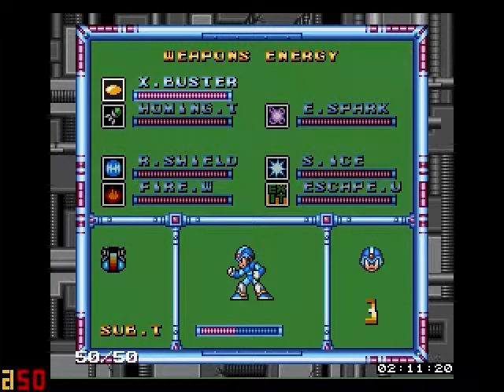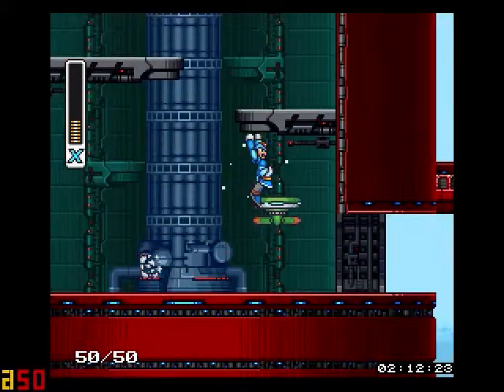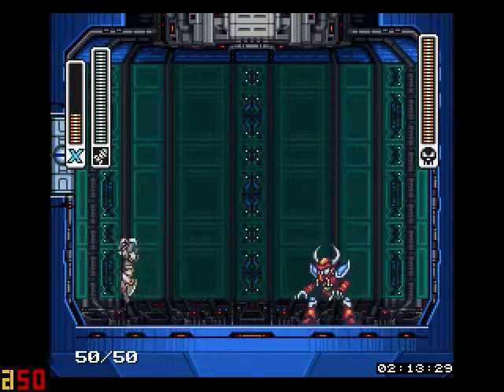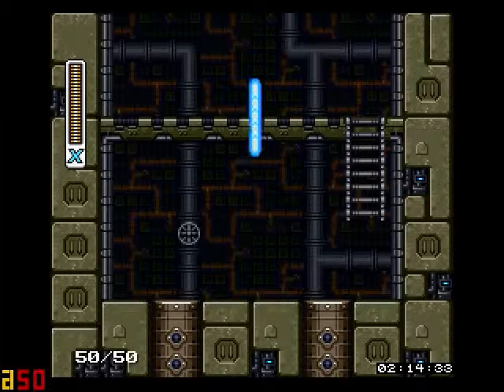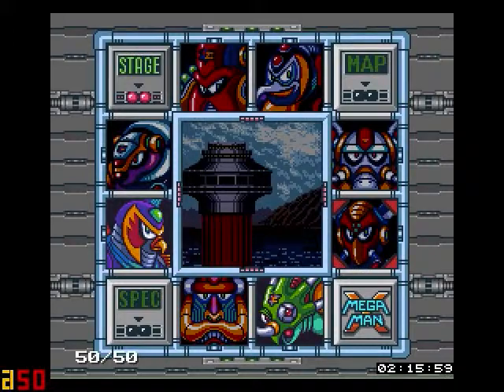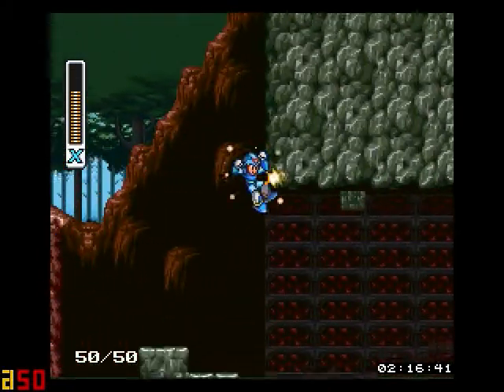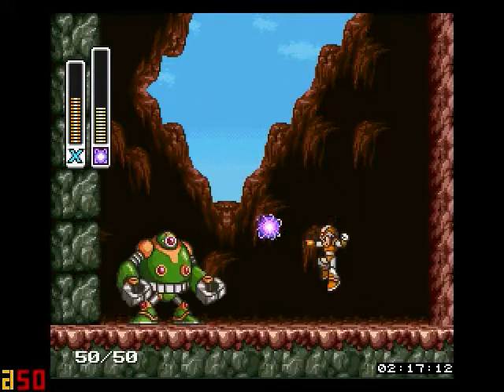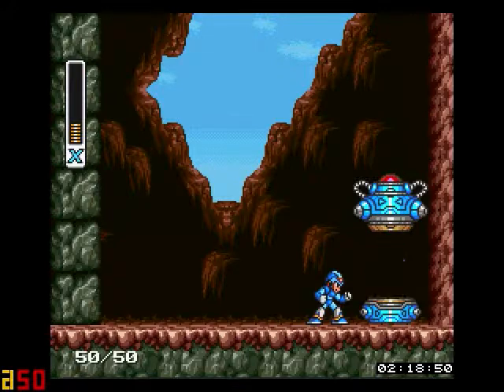16 Bits of Awesome - MegaMan X: Part5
16 Bits of Awesome:  Bringing the joys of playing old games back again!  Or just a guide...whichever you prefer.

Part FIVE of the MEGAMAN SAGA